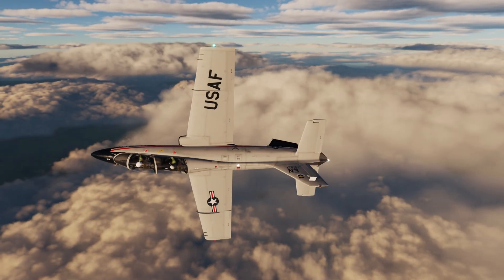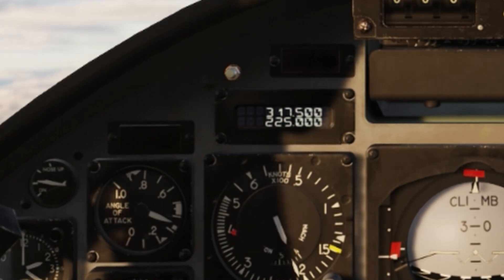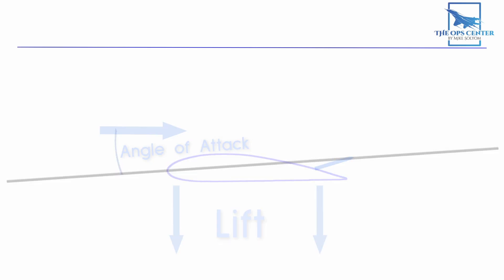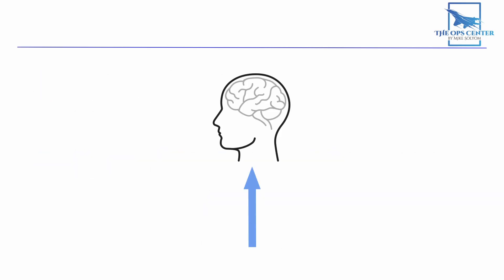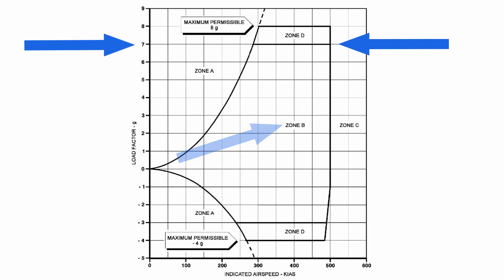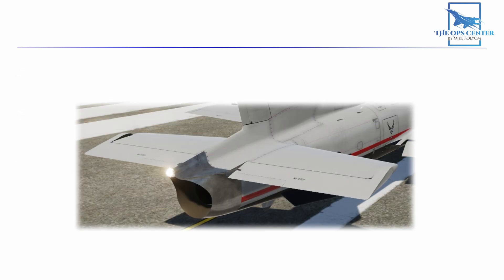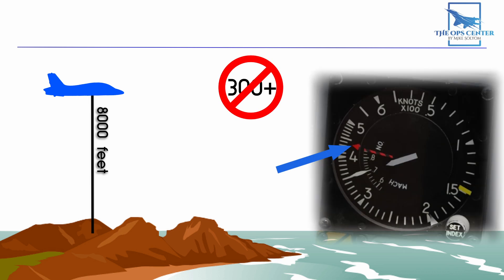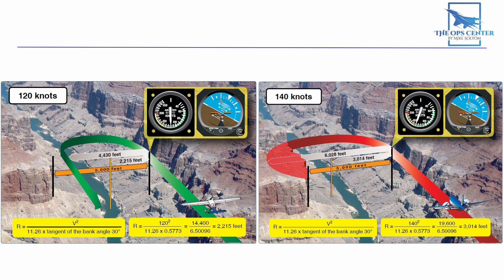How To Make Perfect Vertical Maneuvers | DCS Beginner's Course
Basic vertical maneuvers are pretty easy. But doing them the same every time requires some skill. There are also other factors that you need to know like Load Factor and how it affects your turn radius. The goal of this video is to teach you all that you need to know to make perfect vertical maneuvers every time.